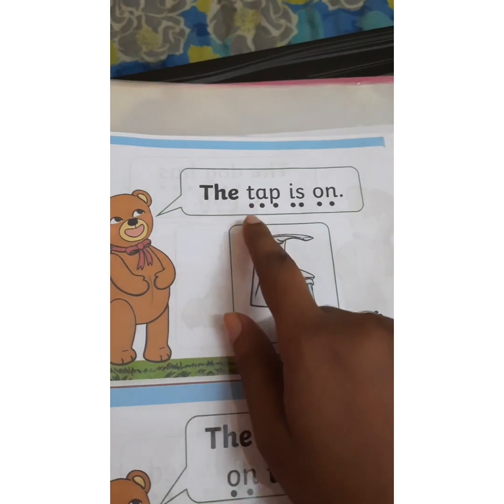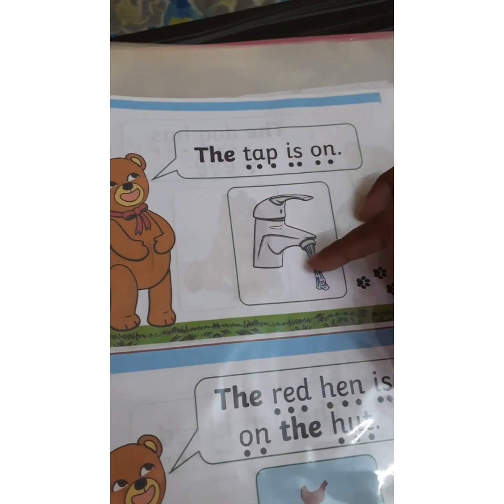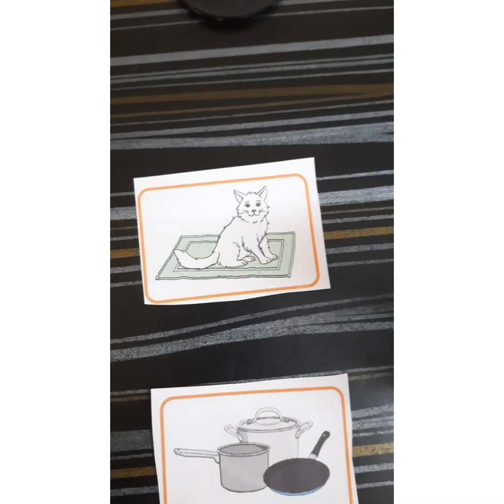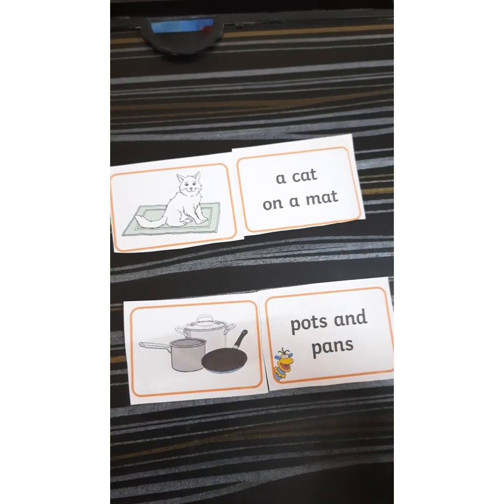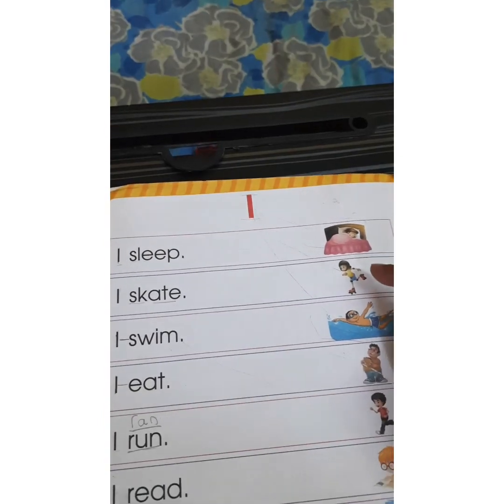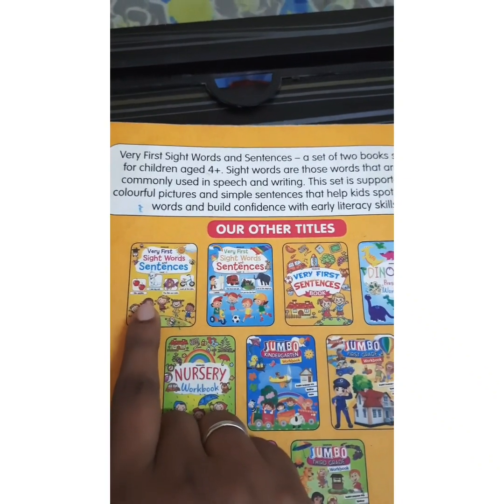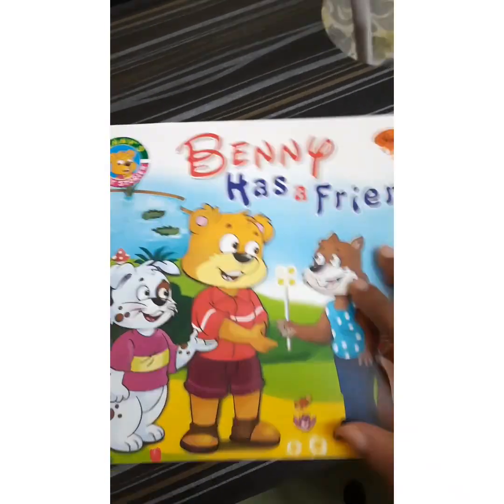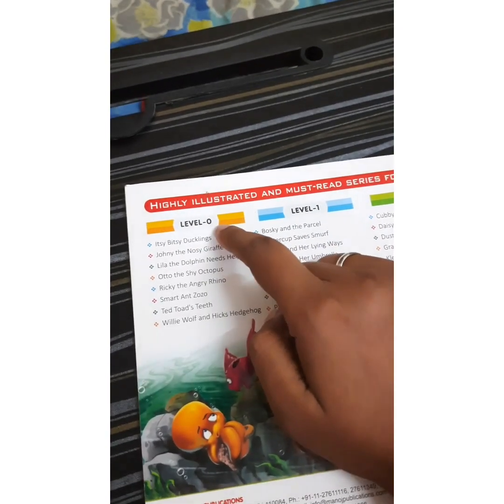steps for teach reading | Best books for beginners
Reading is one of important skill we need to cover with kids.  teach kids reading, simple sentences and then moving to comprehension.

Limited-time deal: Learn with Phonics 5 Books Pack for Children Age 4 -10 Years - Letter Sounds A to Z, Short Vowel Sounds, Long Vowel Sounds, Double-Letter Consonant Sounds and Vowel Sounds

Set of 6 Benny First Stories (Benny Goes to School, Benny Goes for a Picnic, Benny has a friend, Benny Holds a contest, Benny Learns Patience, Benny Learns to Care)